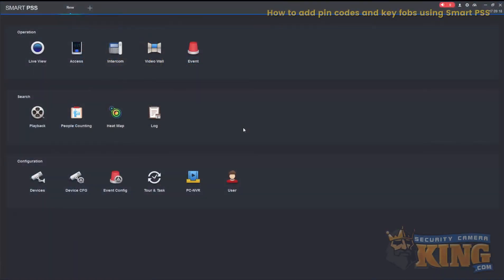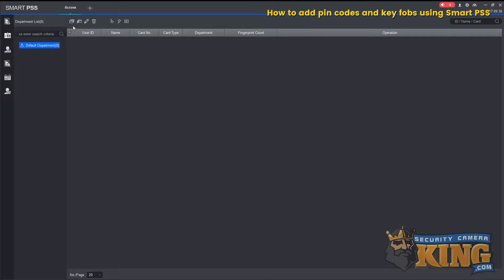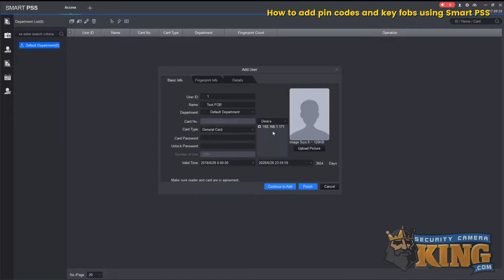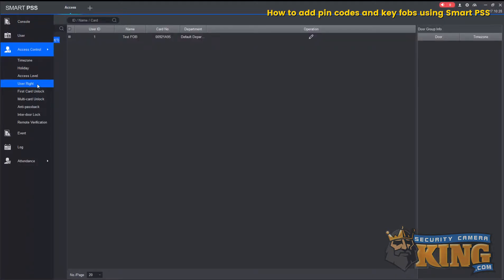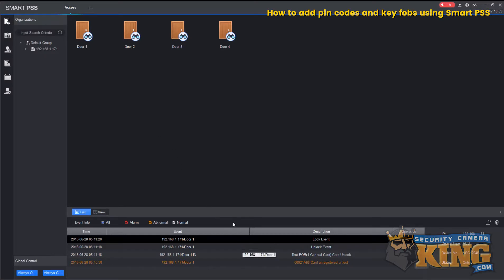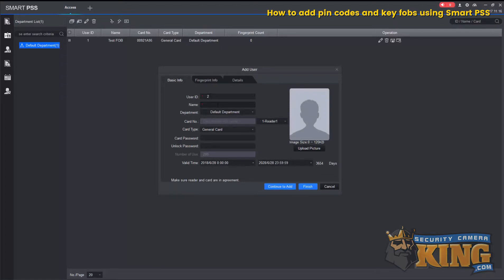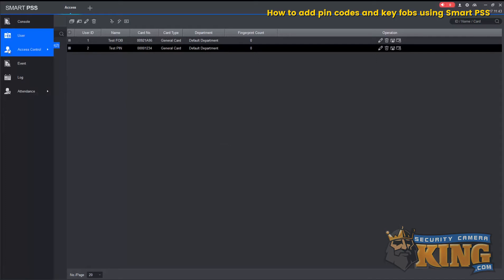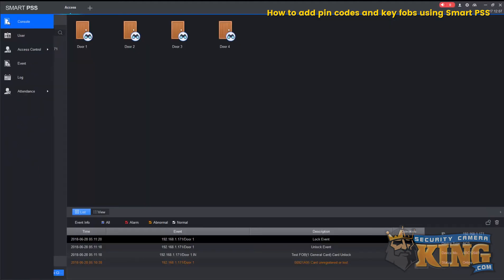TUTORIAL - How to add pin codes and key fobs using Smart PSS